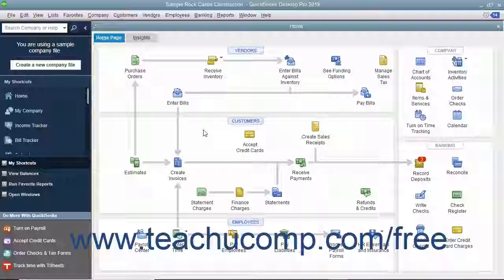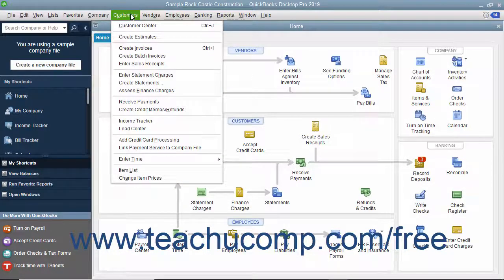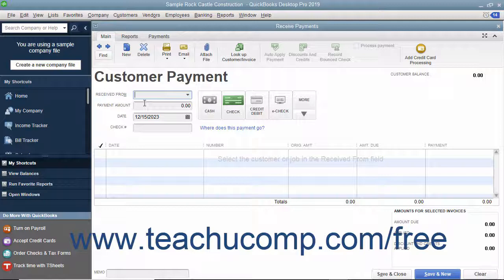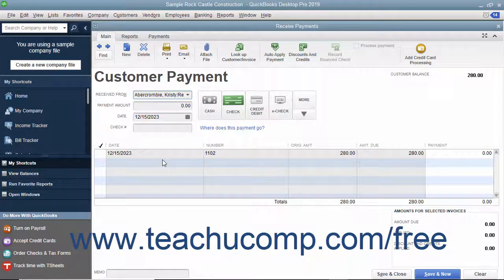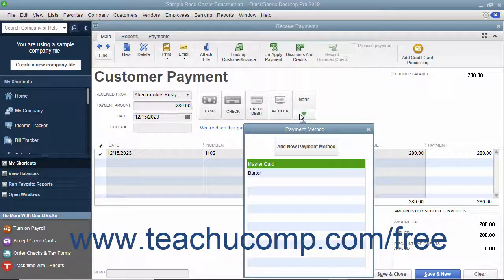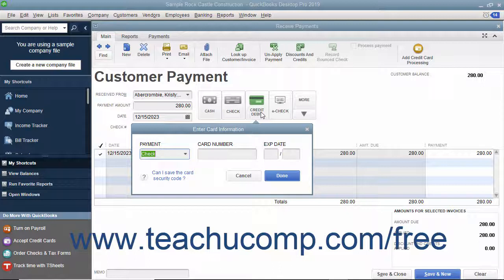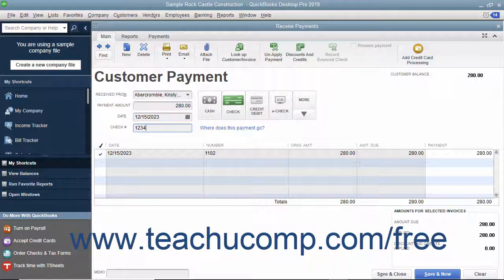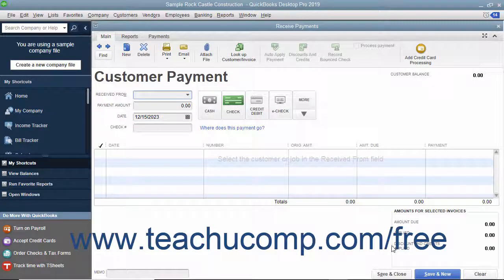QuickBooks Desktop Pro 2019 Tutorial Recording Customer Payments Intuit Training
FREE Course! Learn about Recording Customer Payments in QuickBooks Desktop Pro 2019 A clip from Mastering QuickBooks Made Easy. - the most comprehensive QuickBooks tutorial available. Visit us today!